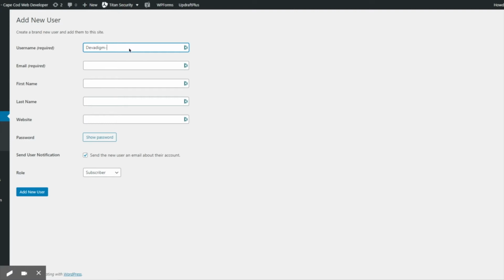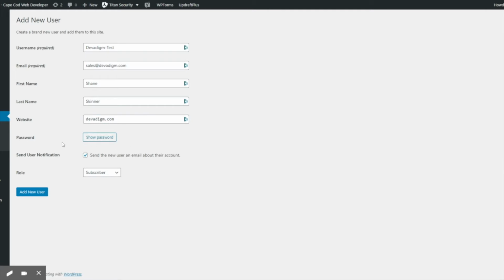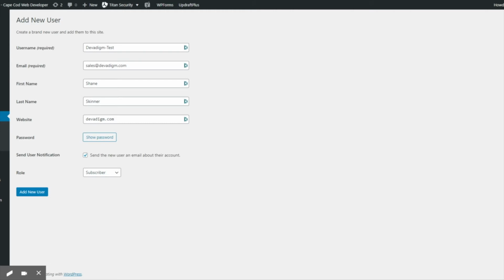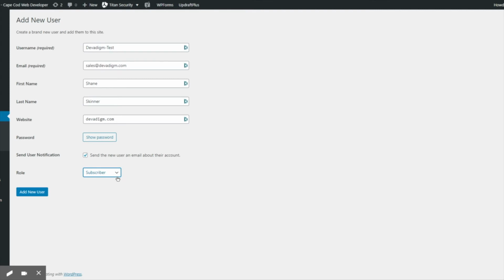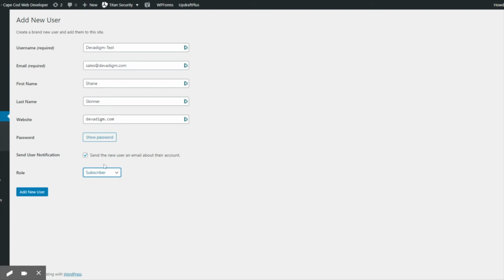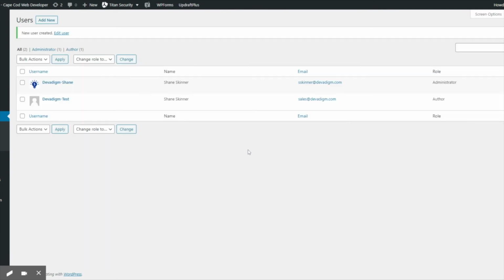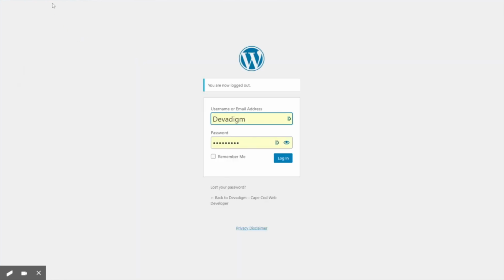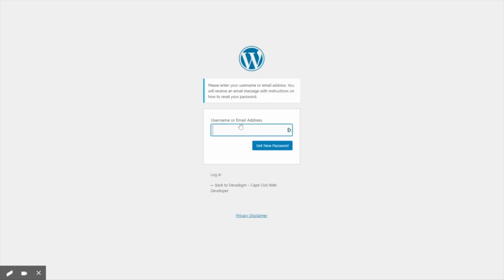How to Add a WordPress User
This tutorial shows you how to add a WordPress user onto your website. I strongly recommend adding new users rather than sharing your login and password.